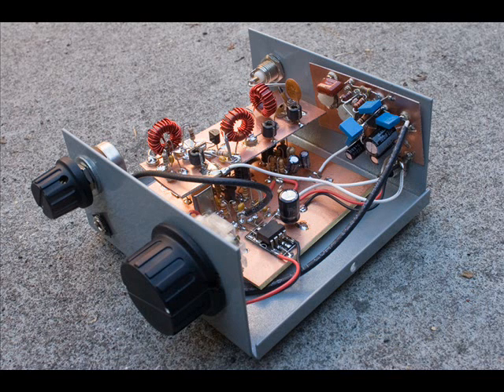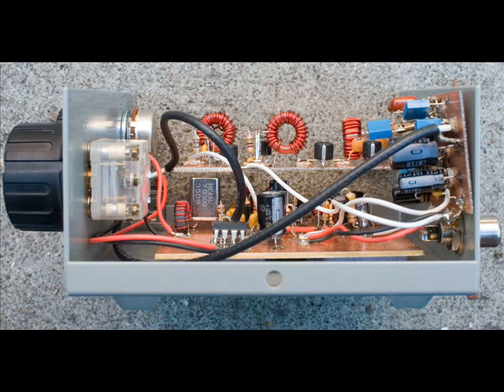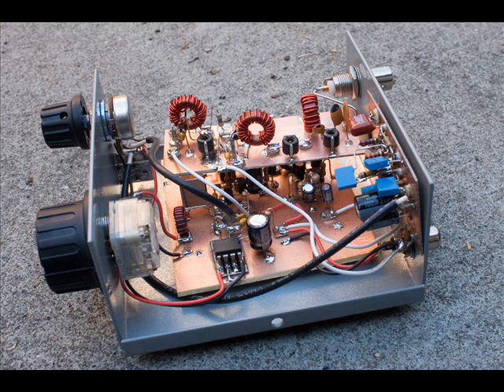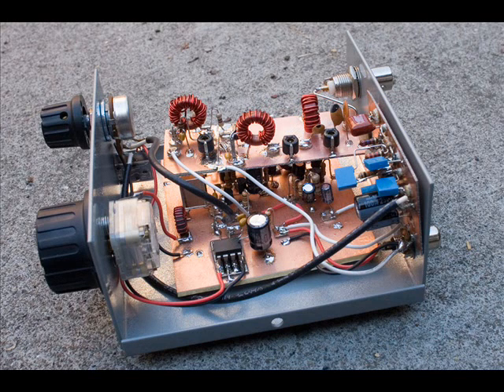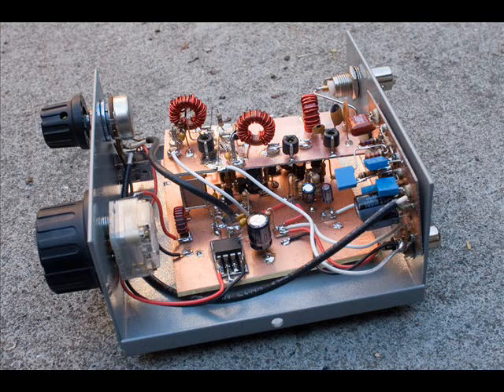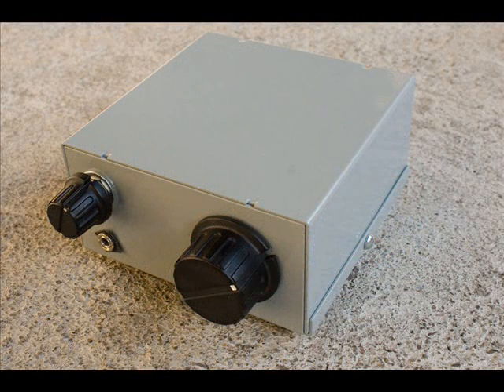NT7S VRX-1 Direct Conversion Receiver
VRX-1 Direct Conversion Receiver designed by Jason NT7S and built Manhattan style by Dave AA7EE. I also added an RF stage to cure a common-mode hum problem, and an active peaked lowpass filter designed by Wes W7ZOI.

This was one of my earliest attempts at Manhattan construction. As you will see from my later videos and blog posts, I improved quite significantly! Looking back at this, it looks pretty messy - but it works!